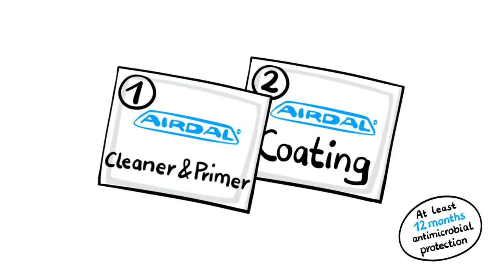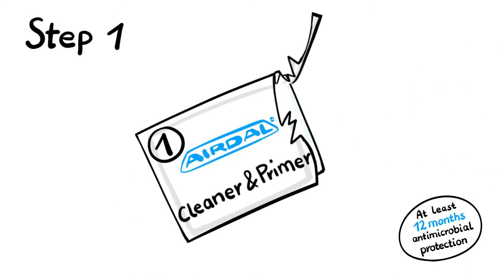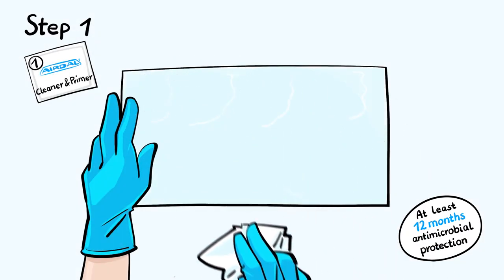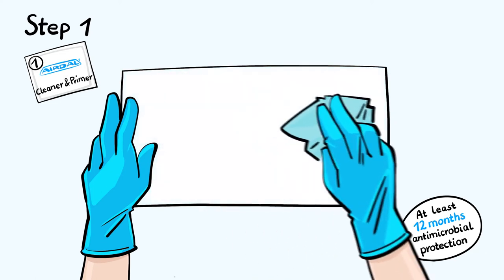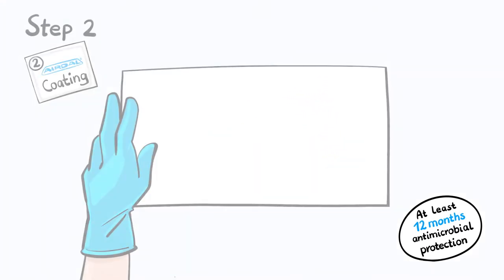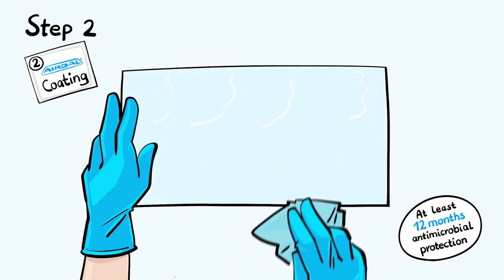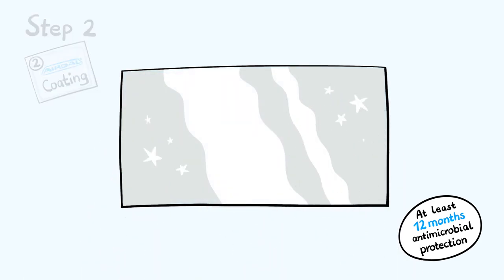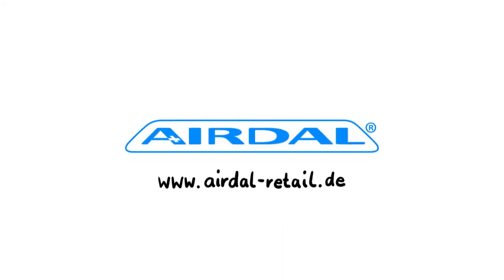Airdal Coating® - Application Video - english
AIRDAL® - Permanent antimicrobial protection!

AIRDAL® Coating is applied by wet wiping or spraying, without attacking the nature of the surface. After application and a six-hour exposure time, the invisible film forms a durable, wear-resistant, ultra-thin layer of 100% transparent amorphous glass. The Molybsan technology used here changes the surface energy and resistance of the treated surface in such a way that microorganisms cannot adhere. The effect is purely physical, no pesticides or similar substances are used.